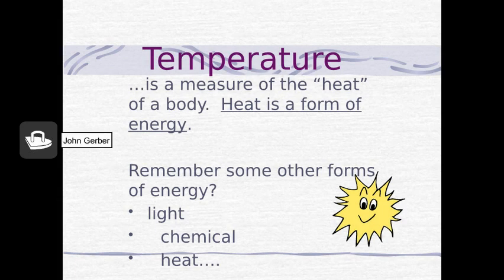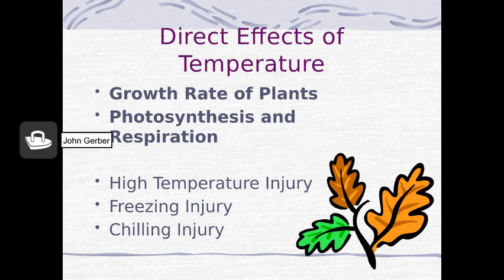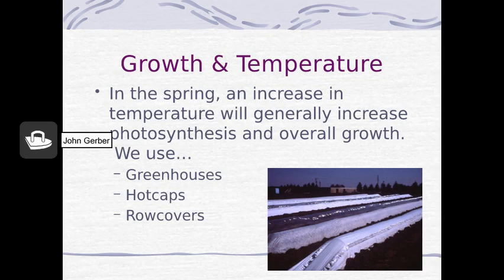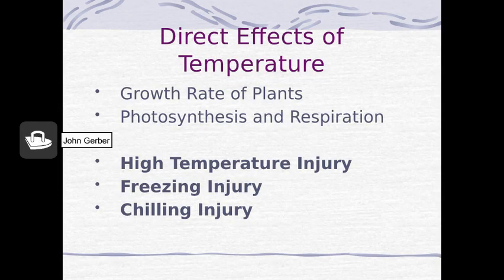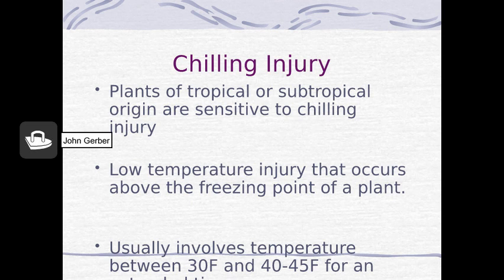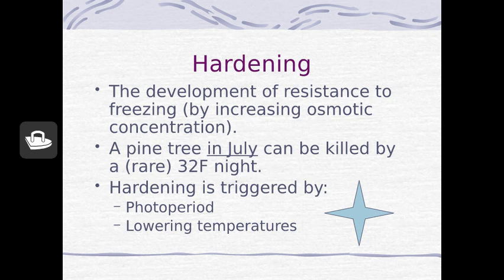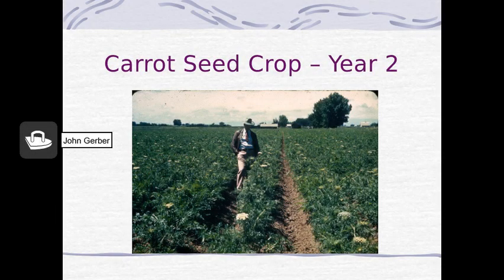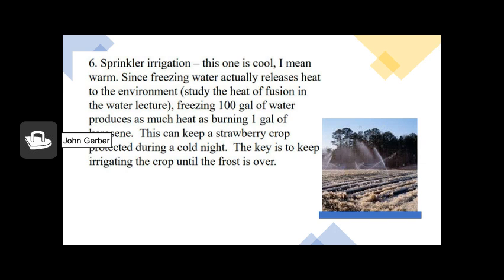Plants and Temperature